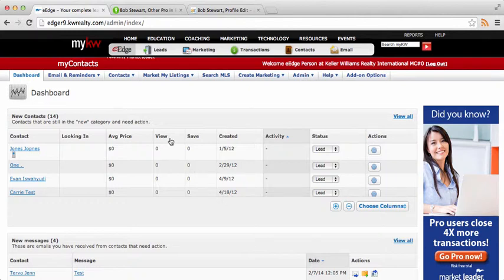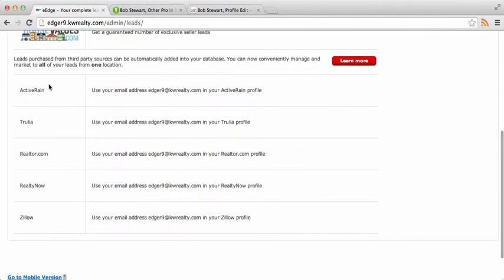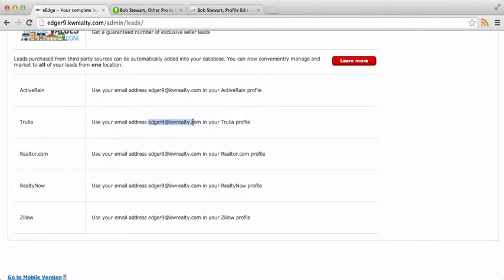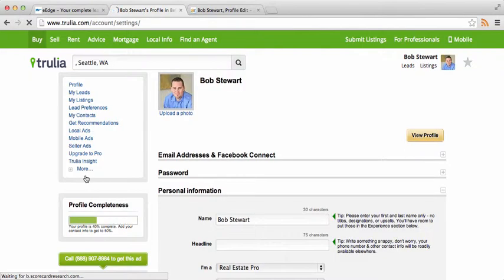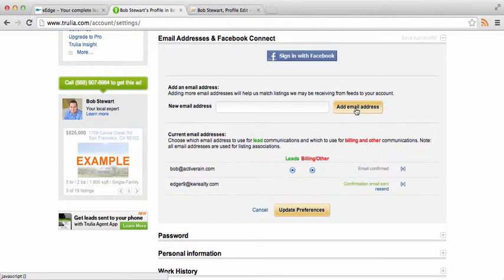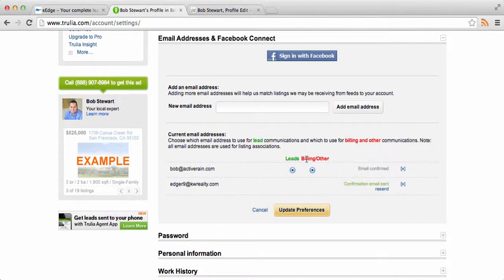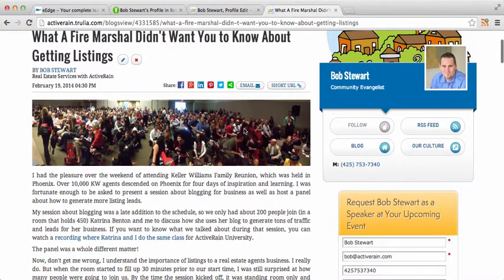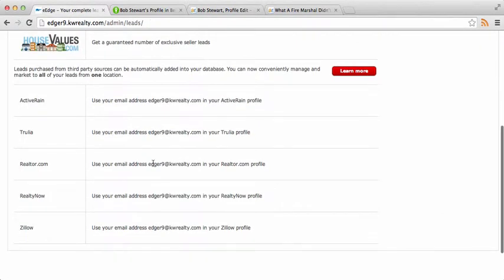How to Use SiteStream to Funnel Leads to eEdge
This video shows you how to use sitestream, a tool of your eEdge to funnel leads from ActiveRain, Trulia, Zillow, REALTOR.com and RealtyNow.com into your eEdge database automatically. In this video we focus on Trulia and ActiveRain but you can do it for all five sites.